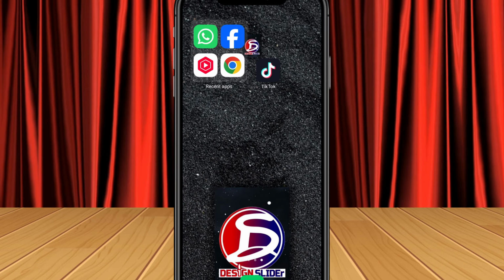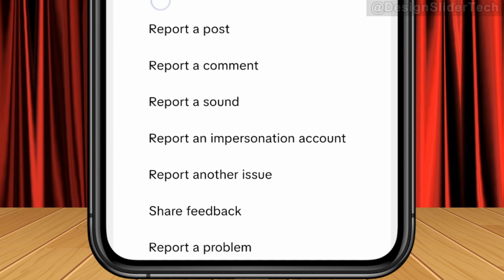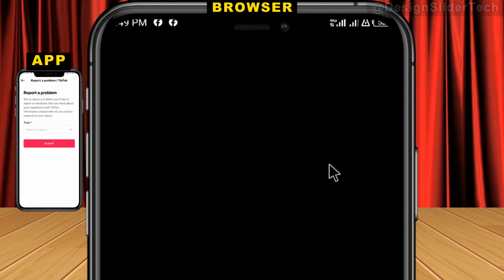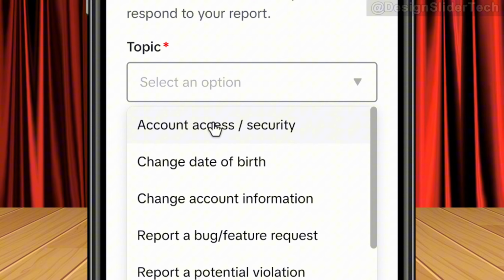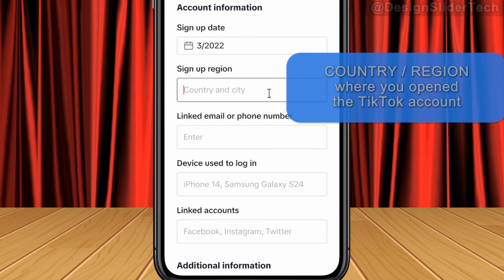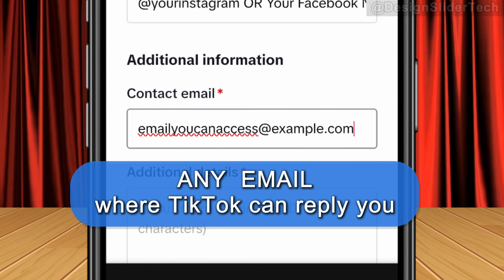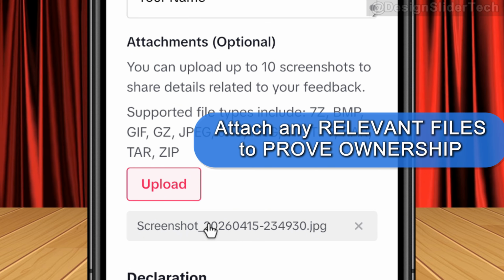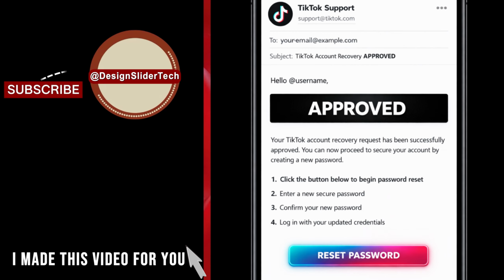How to RECOVER TIKTOK Account if Phone Number/Email not available, Recover Hacked account in 2026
Showing how to get back your TikTok account when email and phone number are not available. See how to recover TikTok account using the official method to restore access to your lost TikTok account.
TIMESTAMPS / KEY MOMENTS:
00:00 - Identify TikTok account recovery issue
00:14 - Method 1: Find the Recovery Screen in the App
01:11 - Method 2: Find the Official TikTok Support Form (Recommended)
02:12 - Fill the Form: Setting Your Category & Account Info
03:04 - Add Old Contact Details & Device Name
03:40 - How to Write Your Additional Details & Ownership Explanation
04:10 - Upload Screenshots for Faster TikTok Support Approval
04:42 - Submit Your Form & What Happens Next

TIKTOK: Additional details and Note for (CAN'T LOGIN ISSUE)

Hello TikTok Support Team,

I am requesting assistance in recovering access to my TikTok account (@yourusername). I have been unable to log in due to a login issue.

Here are the details to verify my account OWNERSHIP:

- Username: (@yourusername)
- Account creation date: (insert year)
- Location: country / region
- Linked email or phone: (insert exact profile email or phone number)
- Last logged in device: Samsung Galaxy (your last phone on the TikTok account)
- Currently trying to access with: iPhone (your new phone to use for the TikTok account)

My content on the account includes (describe your posts briefly, e.g., educational videos, personal content, lifestyle, comedy, business, or specific themes).

I can recognize a FEW of my account followers, if needed for verification.

I have already tried to reset my password, but not successful.

I kindly request that you help me restore access to my TikTok account.

Kind regards,
Your Name

TIKTOK: Additional details and Notes for (HACKED ACCOUNT VERSION)

I am requesting urgent assistance to recover my TikTok account (@yourusername), which I believe has been compromised.

ISSUE DESCRIPTION:

Around (insert date), I lost access to my account. My login credentials stopped working, and I was unable to reset my password. I suspect that an unauthorized person gained access and may have changed my login details (email/phone/password).

Since losing access, I have noticed the following suspicious activity
(If applicable, CHOOSE THE ONES THAT FIT YOUR SITUATION):

• I noticed Password reset attempts I did not initiate

• I noticed Changes to account details

• I noticed Unrecognized posts, messages, or activity

• I noticed Login alerts from unknown devices or locations

Here are my account details for verification:
- Username: (@yourusername)

My content on the account includes (describe your posts briefly, e.g., educational videos, personal content, lifestyle, comedy, or specific themes).

I confirm that I am the original owner of this account and I have always used it in accordance with TikTok’s policies.

I kindly request that you:
Help restore my access to the account, or revert any unauthorized changes made by the attacker

I am fully willing to verify my identity and provide any additional information required (such as previous login details, account activity, or proof of ownership).

Thank you for your time and support. I look forward to your assistance in securing and recovering my account.

Kind regards,
Your Name

If any of the following apply, add the ones that match your situation:

- I still have access to the original email/phone used to create the account.”

- I can identify recent followers and messages on the account.”

- I have screenshots of my profile and past activity for verification.”

TIPS TO BOOST/INCREASE APPROVAL CHANCES:

- Be consistent with details (email, device, region must match past use)

- Mention approximate dates instead of leaving blanks

- Briefly describe your content style (this helps them verify)

- Upload screenshots if you have any (profile page, old login emails, etc.)

- Use the same contact email that was linked to the account if possible

- Try your best to remove any doubt about you and the account.